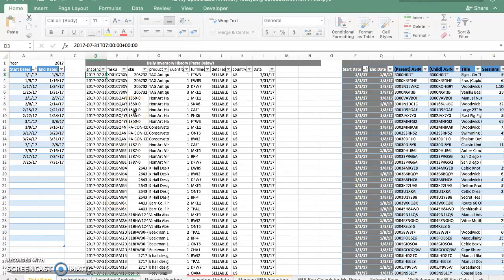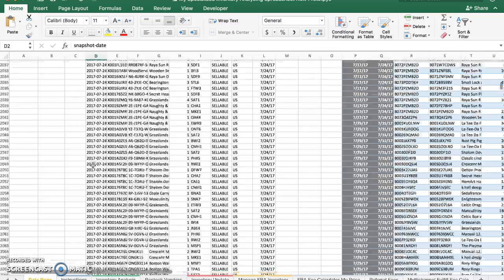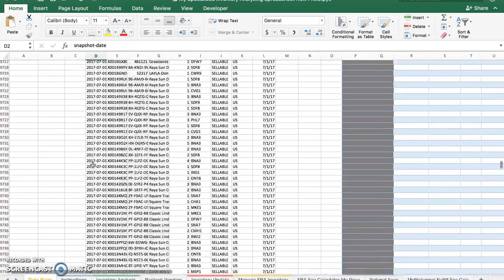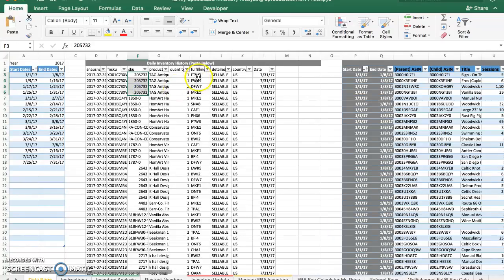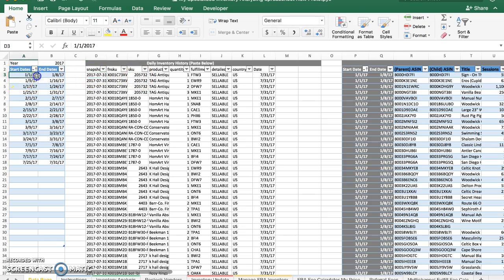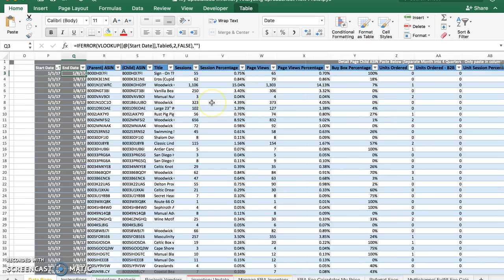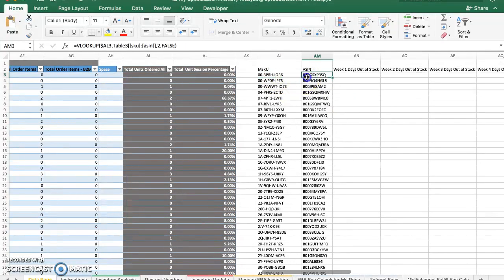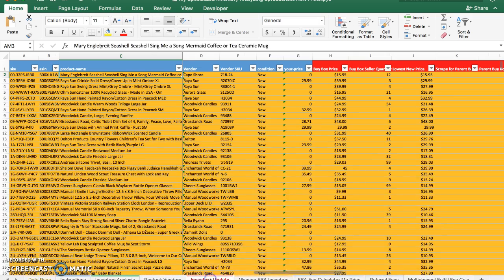Daily Inventory History Tab